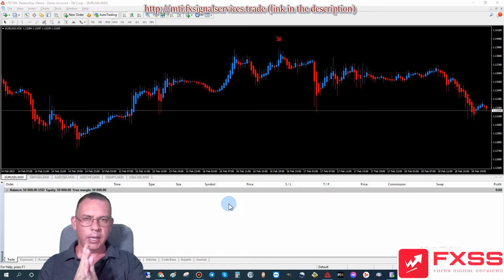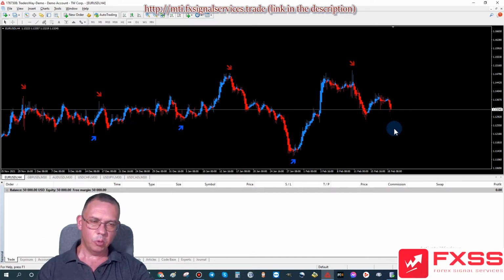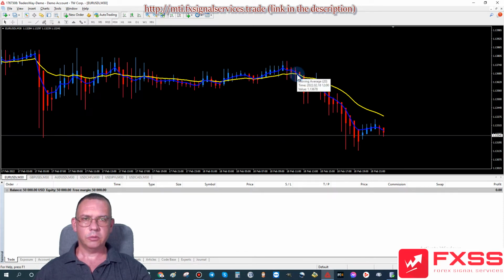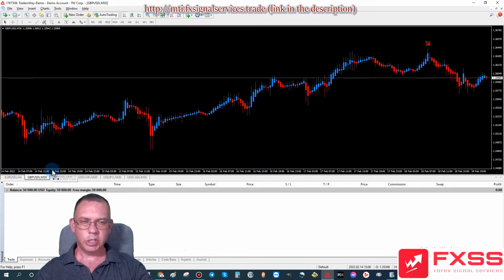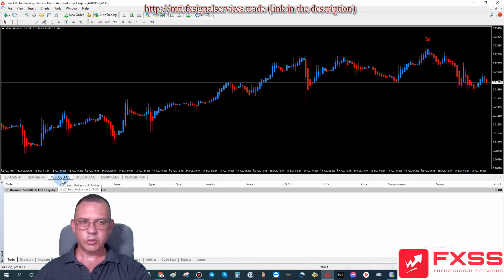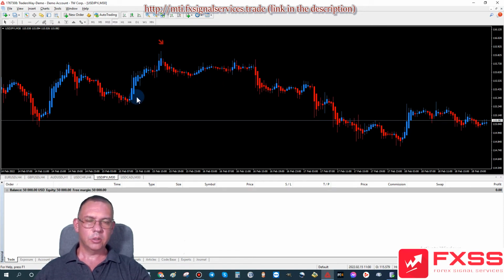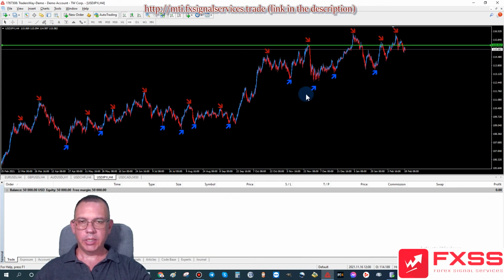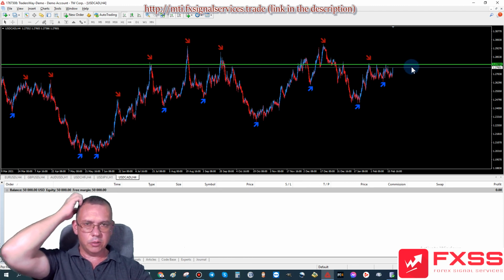Weekly Forex Trade Predictions February 21 - 25, 2022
This past week we saw mostly ranging markets and that generally indicates there will be a reversal in the market, but not always.  With all the turmoil going in world economies due to covid protests, all economies are hurting right now.  This, in my opinion, is what is causing a stalemate across most pairs.

I do think the U.S. Dollar will be going up over the course of the next few weeks and the British Pound, Euro, and Australian/New Zealand Dollars will be going down.  This will not be a quick process however, but we will see small trends emerge.

Do not focus on long term trading right now, but instead focus on 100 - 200 pip (point) Take Profits and keep your winnings small.  If you can get 5 trades per week, you can easily catch a 1,000 pips (points) in a week.  I would recommend using a 30M time frame and trade the major currency pairs as those normally have a tighter spread.

If you need me to analyze any particular currency pair, please hit me up on Facebook at either of the following...